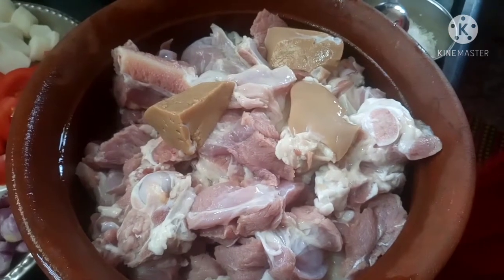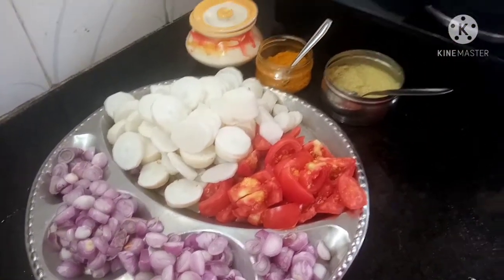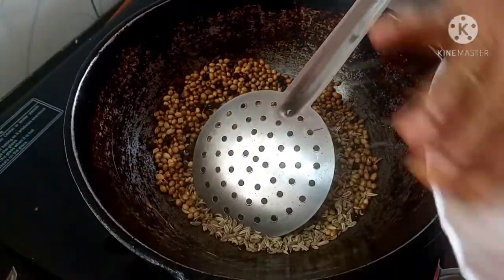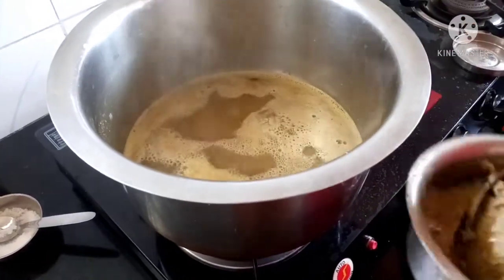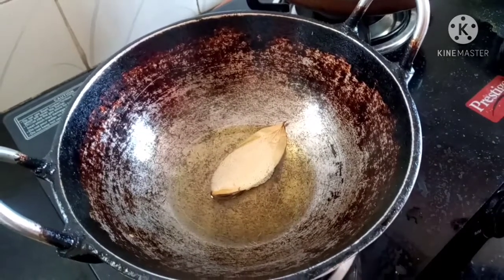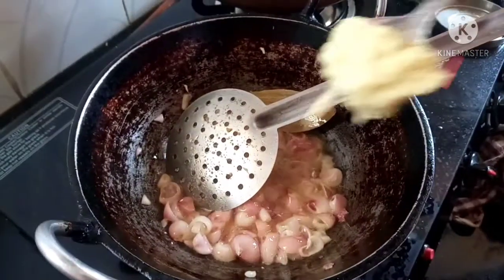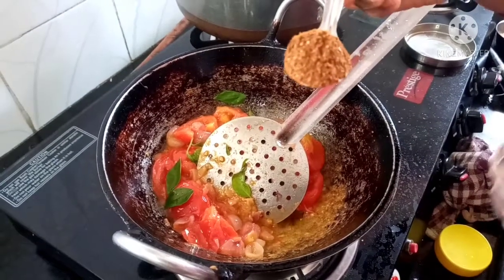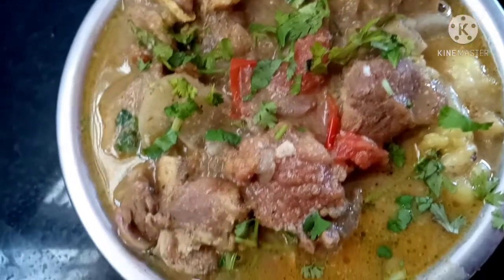அரைச்சி விட்ட ஆட்டு கறி குழம்பு /Mutton kuzhambu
தேவையான பொருட்கள்

மட்டன் - 1 1/2kg
சி. வெங்காயம் - 1/4kg
தக்காளி - 2(பெரியது )
இஞ்சி பூண்டு விழுது - 4tbs
தேங்காய் - 1மூடி
சோம்பு - 1/2tsp
எண்ணெய்
கருவேப்பிலை
கொத்தமல்லி
உப்பு

வறுத்து அரைக்க

தனியா - 6tbs
ப.மிளகாய் - 15
மிளகு - 2tbs
சீரகம் - 1tbs
சோம்பு - 1tsp